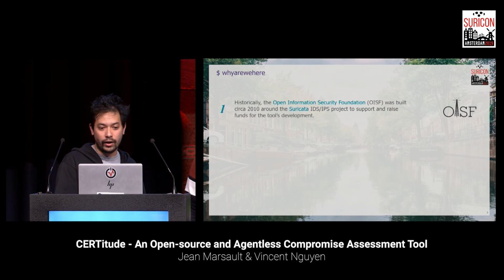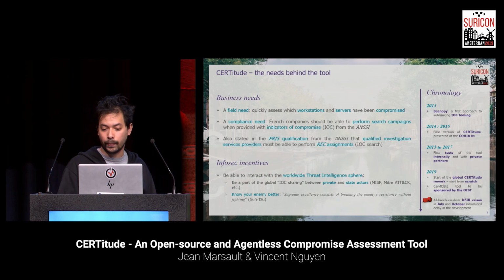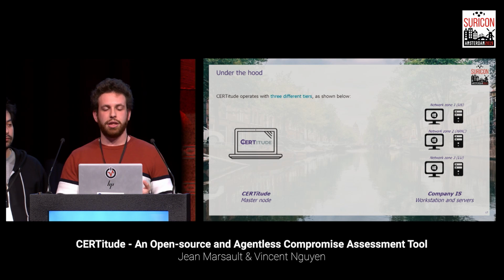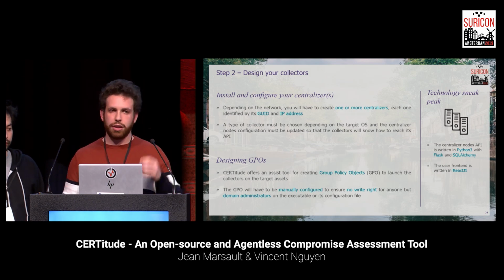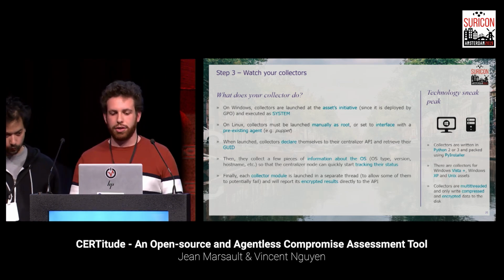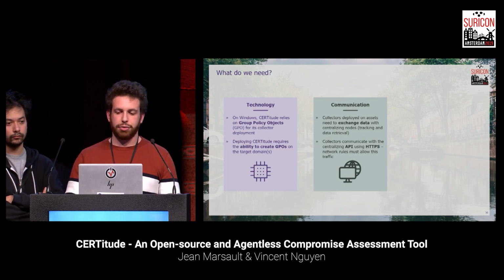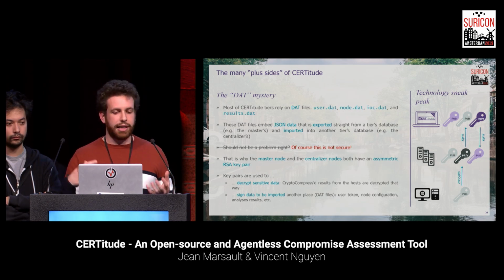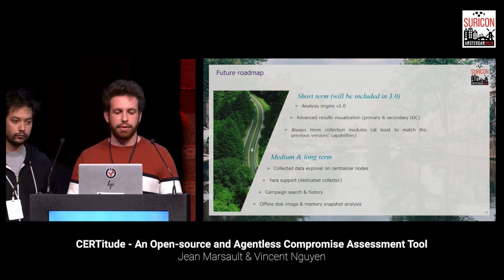CERTitude – An Open source and Agentless Compromise Assessment Tool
Presented at SuriCon 2019 by Jean Marsault and Vincent Nguyen

CERTitude is a Python-based tool which aims at assessing the compromised perimeter during incident response assignments. It allows analysts to perform large-scale scans of Windows-based information systems by searching for behavioral patterns described in IOC (Indicator of Compromise) files.

Notable features include: Ability to scan hosts in a way that prevents the target workstation from knowing what the investigator is searching for • Ability to retrieve some pieces of data from the hosts • Multiple scanner instances (for IOCs and/or hash scans) can be run at the same time for parallel scanning • Built with security considerations in mind (protected database, secure communications with hosts using IPSec)

Current roadmap is set to support new types of IOC (including data from MISP APIs)  and new target operating systems (Linux).